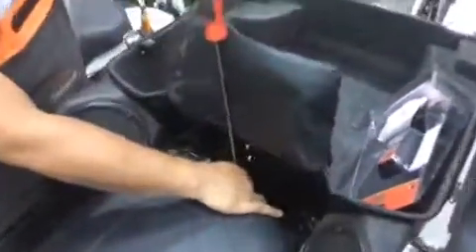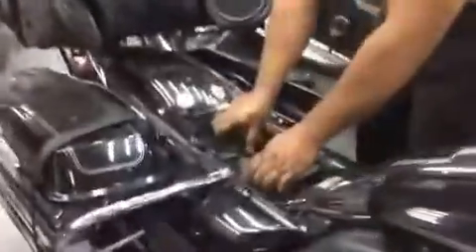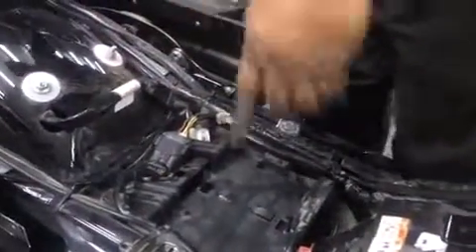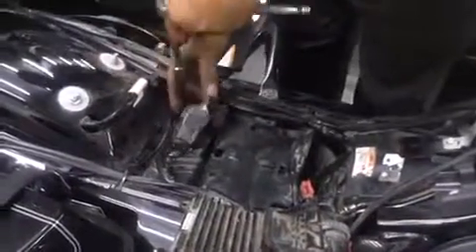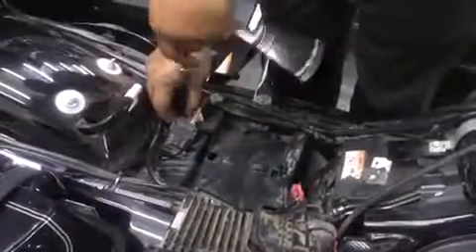Harley Davidson Battery tender Installation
Ultra trike any touring bike